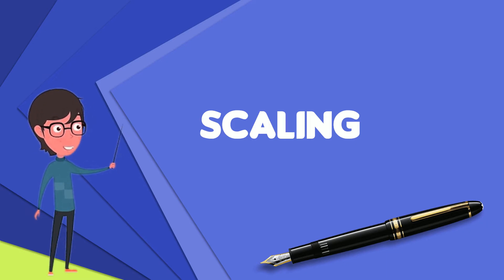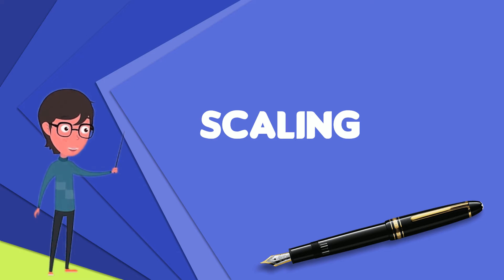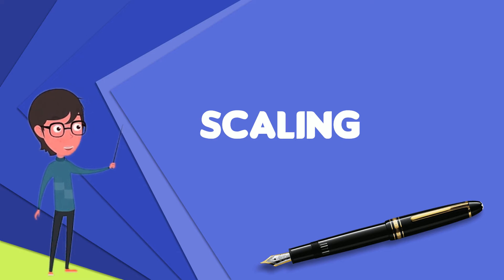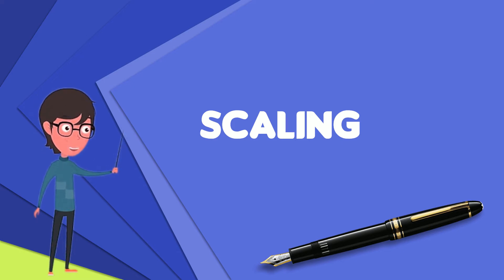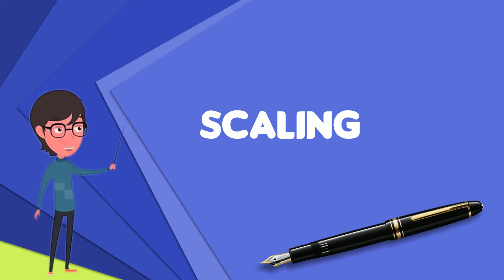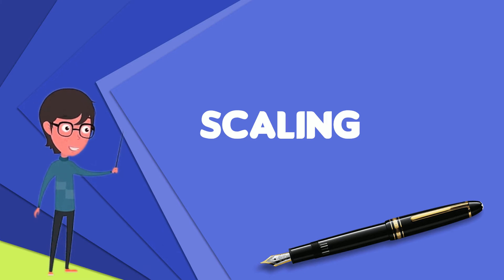What is Scaling (geometry)?, Explain Scaling (geometry), Define Scaling (geometry)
~~~ Scaling (geometry) ~~~

Title: What is Scaling (geometry)?, Explain Scaling (geometry), Define Scaling (geometry)

Description: In Euclidean geometry, uniform scaling is a linear transformation that enlarges or shrinks objects by a scale factor that is the same in all directions. The result of uniform scaling is similar to the original. A scale factor of 1 is normally allowed, so that congruent shapes are also classed as similar. Uniform scaling happens, for example, when enlarging or reducing a photograph, or when creating a scale model of a building, car, airplane, etc. More general is scaling with a separate scale factor for each axis direction. Non-uniform scaling is obtained when at least one of the scaling factors is different from the others; a special case is directional scaling or stretching . Non-uniform scaling changes the shape of the object; e.g. a square may change into a rectangle, or into a parallelogram if the sides of the square are not parallel to the scaling axes . It occurs, for example, when a faraway billboard is viewed from an oblique angle, or when the shadow of a flat object falls on a surface that is not parallel to it. When the scale factor is larger than 1, scaling is sometimes also called dilation or enlargement. When the scale factor is a positive number smaller than 1, scaling is sometimes also called contraction. In the most general sense, a scaling includes the case in which the directions of scaling are not perpendicular. It also includes the case in which one or more scale factors are equal to zero , and the case of one or more negative scale factors . Scaling is a linear transformation, and a special case of homothetic transformation. In most cases, the homothetic transformations are non-linear transformations.